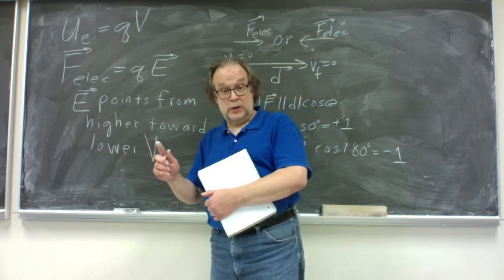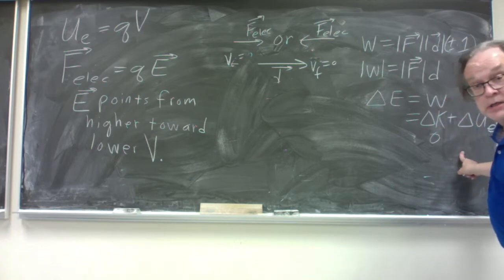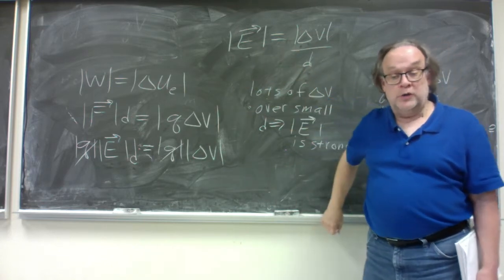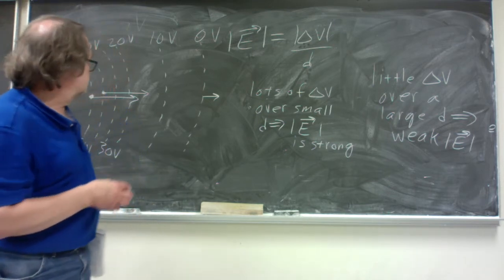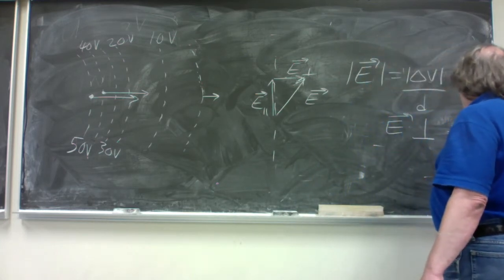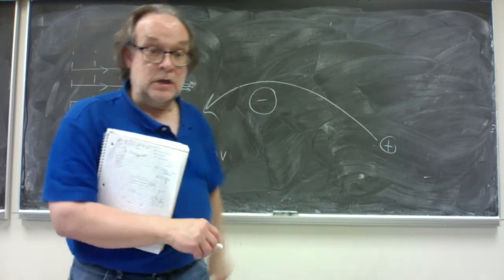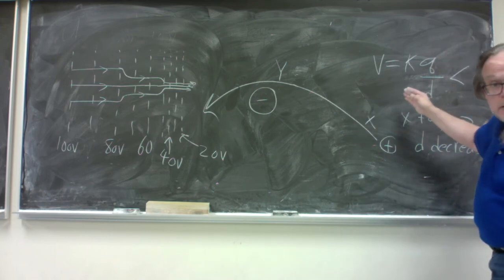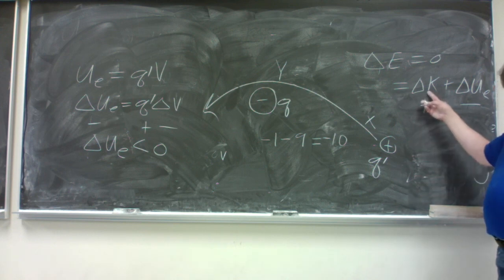Ch 21 5